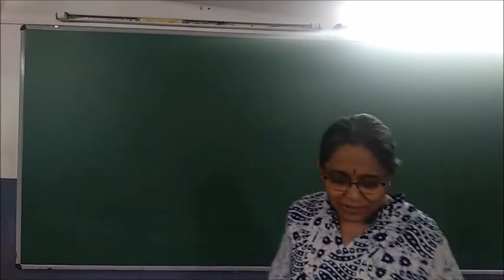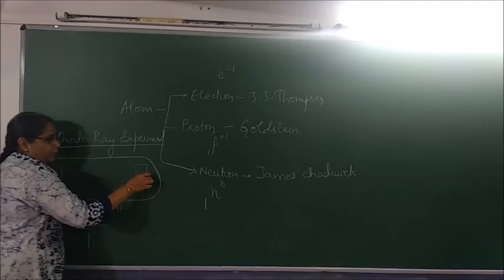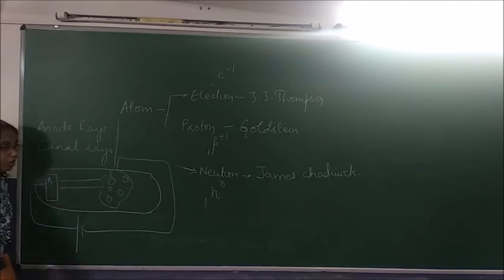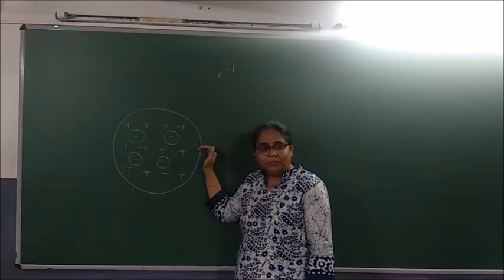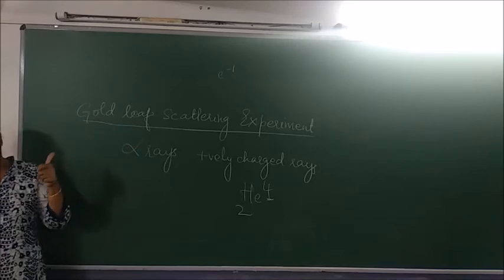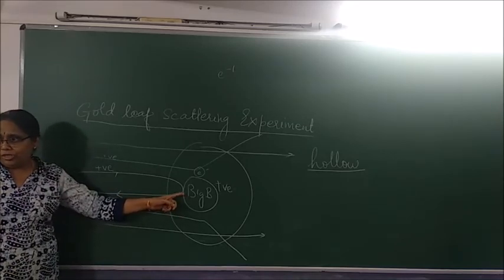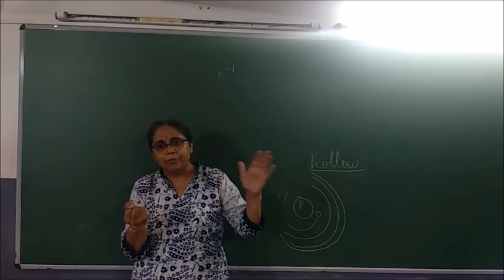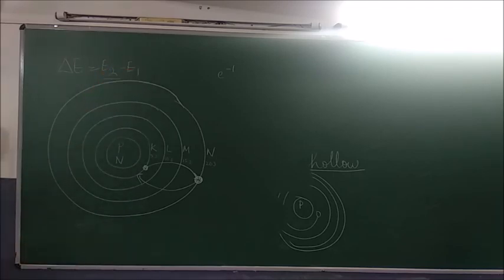9th Revision Work power and energy